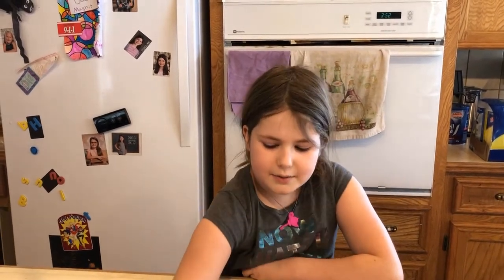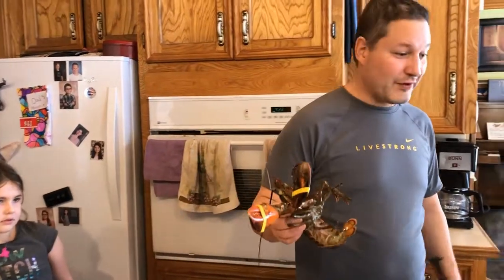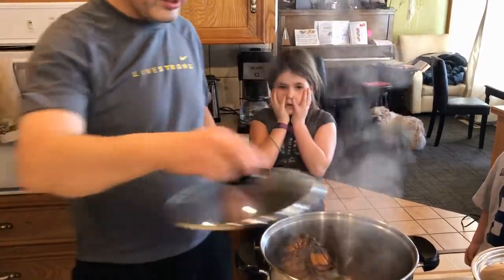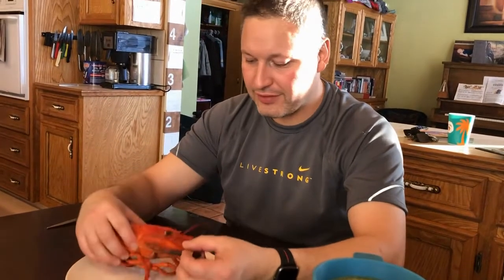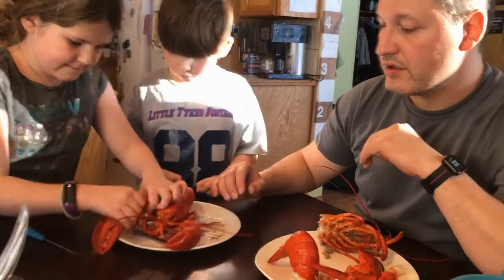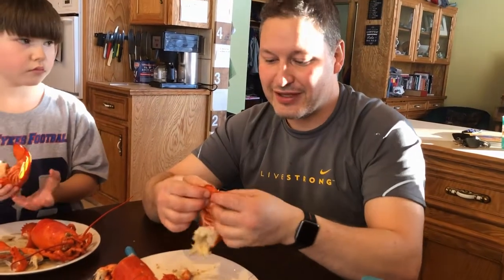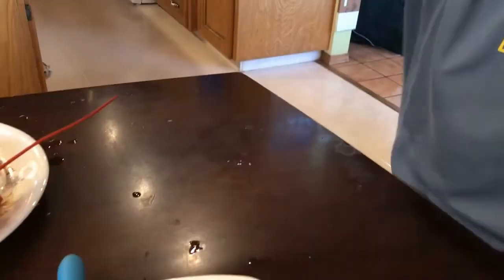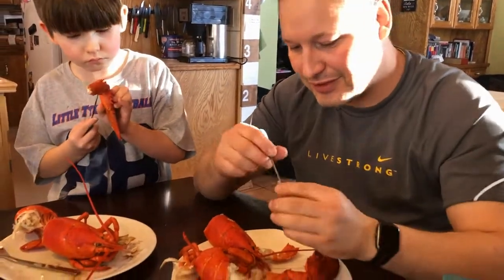How to cook and eat a whole live lobster | Our Healthy Vlog Lifestyle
Watch this video to learn How to Cook and Eat a Whole Lobster with our family in our Healthy Vlog Lifestyle.  It's Sunday so you know what that means... Mitch is in the Kitchen.  For today's meal he chose to prepare Lobster, salad and baked potato. **Warning** Live lobsters are cooked in video.  He takes us through how to eat a whole lobster.  Day 17/66 in this Health Challenge was a complete success and we accomplished a lot despite the extreme cold we are living in right now.  - 35 degrees Celsius.